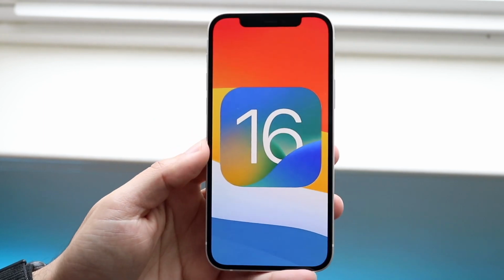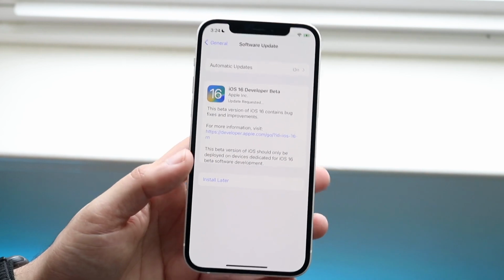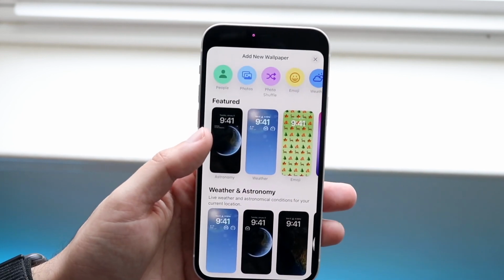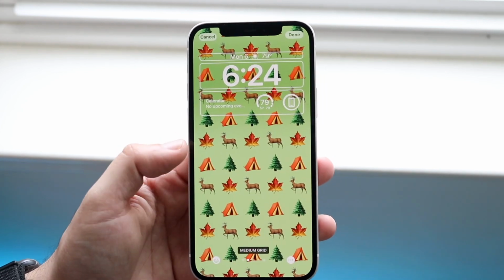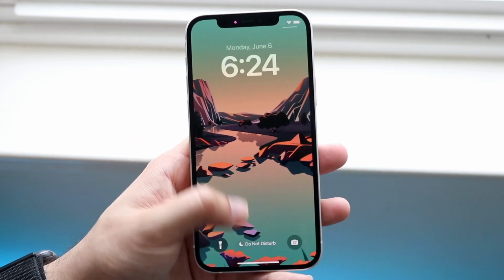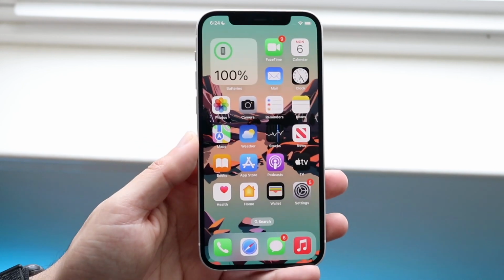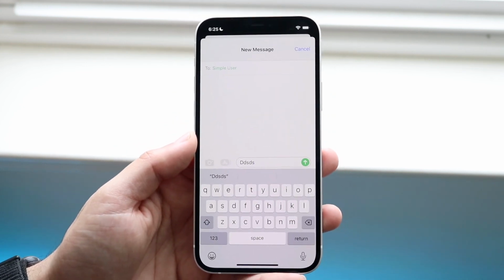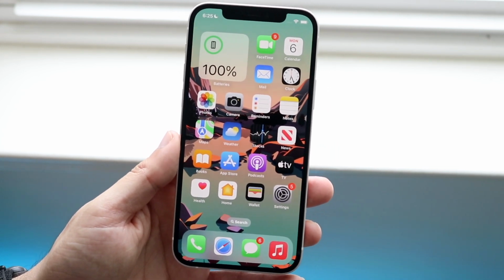iOS 16 On iPhone 12! (Review)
Here is exactly iOS 16 On iPhone 12! (Review)